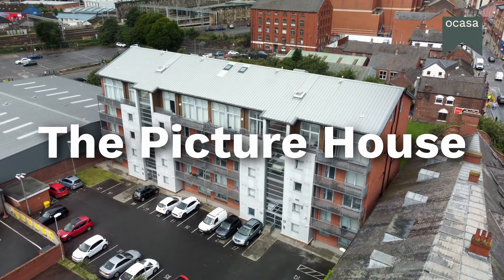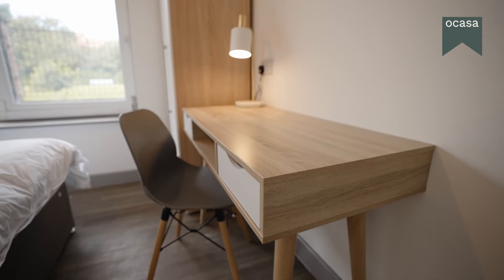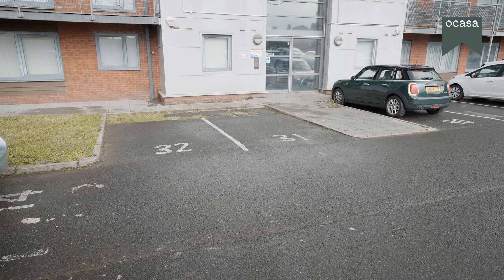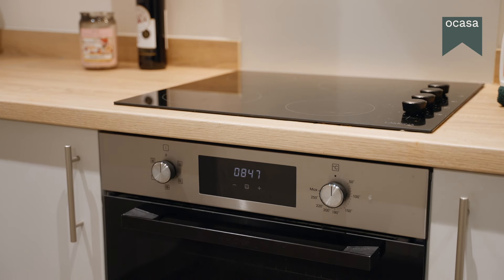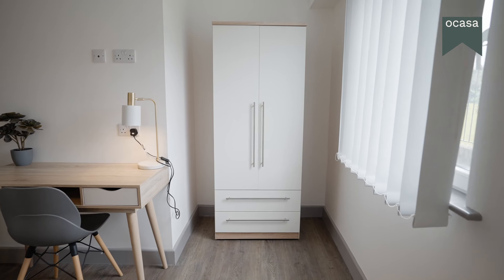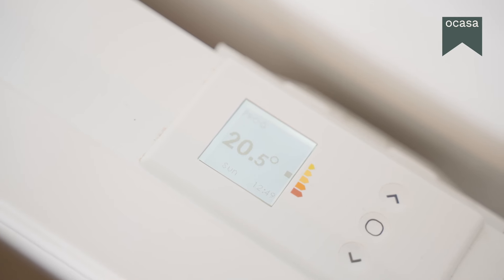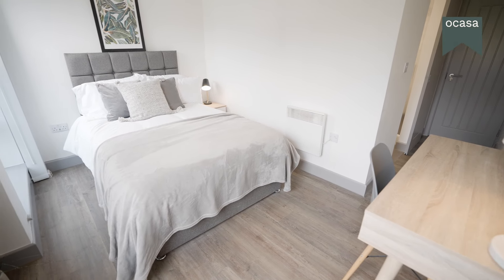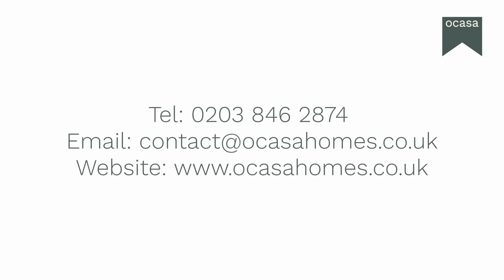The Picture House | Flatshare | Carlisle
Welcome to The Picture House,  It's the perfect place to call home just minutes away from Carlisle Train Station and the University of Cumbria. Whether you're a student or a professional working locally, we have the ideal living space for you.

Explore our range of fully furnished, ensuite flat-shares designed to fit your lifestyle. We've got a variety of sizes, so you can find your dream space. We've got all the conveniences you need, like lift access, a telephone intercom and entry system, and dedicated parking spaces for residents.

All the bills are also taken care of, including gas, electricity, and council tax, so you can enjoy your new home stress-free.

Our shared kitchens come equipped with state-of-the-art appliances, including energy-efficient ovens and refrigerators. And with ample storage space and separate storage areas, you'll have plenty of room for all your belongings.

Step out onto our shared balconies and take in the views. It's the perfect spot to sip your morning coffee or unwind after a long day.

Our apartments give you a modern and comfortable living space. We've thought of everything: a cosy bed, a spacious wardrobe, a bedside table, and even a dedicated desk area. It's all right here, ready for you.

 We're all about saving energy here. Our apartments come with energy-efficient white goods and appliances such as electronically controlled heaters, so you can reduce your energy usage with ease.

Stream your favourite shows, game with friends, or work from home without any interruptions. It's all about staying in touch.

Your comfort is our priority. Our dedicated team is available 24/7 to take care of any maintenance requests. We're here for you when you need us.

Come and experience the convenience, comfort, and community of The Picture House. Get in touch with us today to find out more and secure your spot in this great living space. Your perfect home is waiting for you.